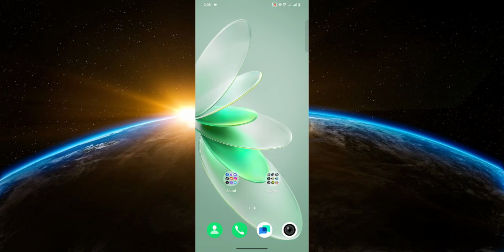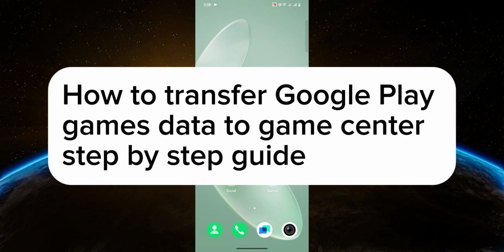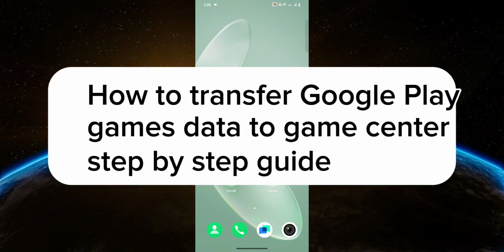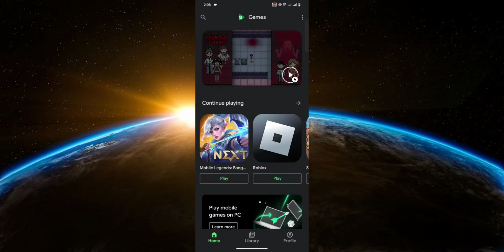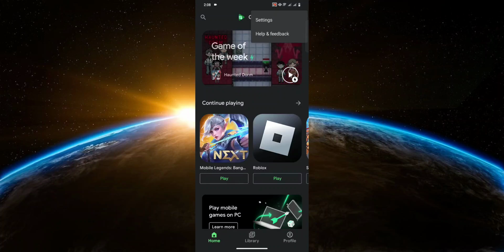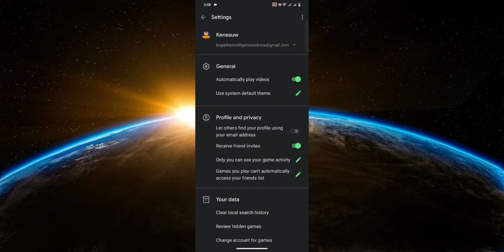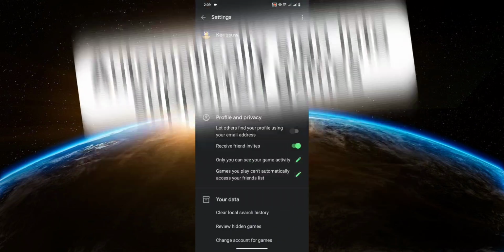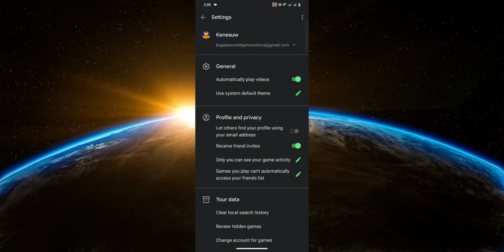How to Transfer Google Play Games Data to Game Center Step By Step Guide